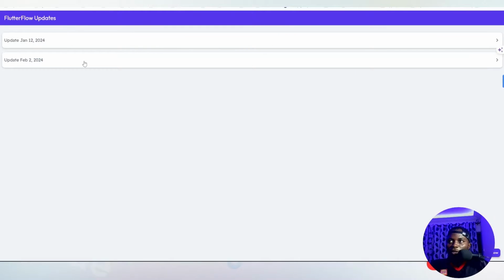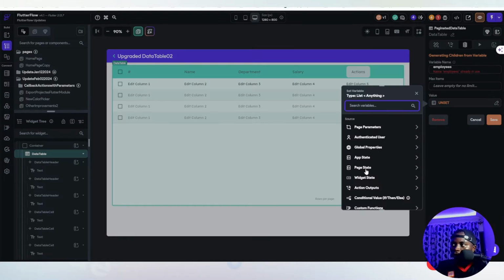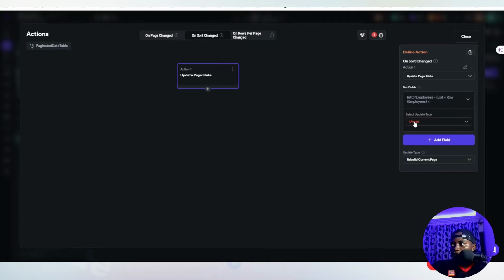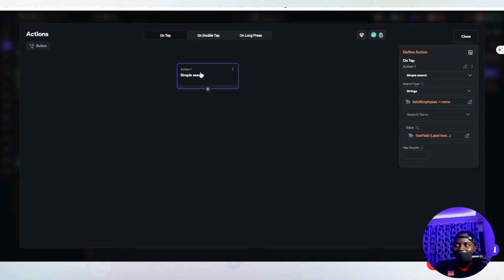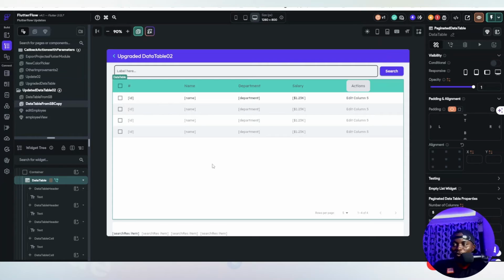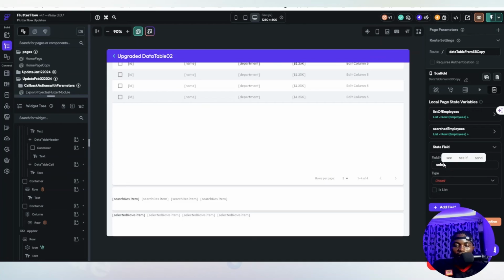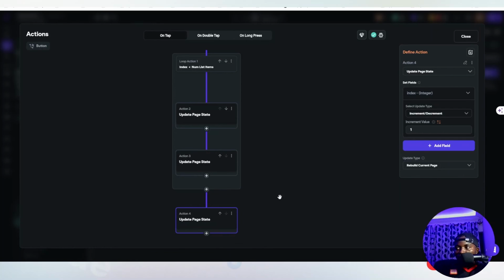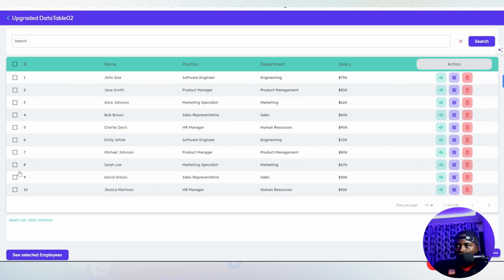Flutterflow Datatables | Everything You Need to Know - Build Magical Tables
Everything about Flutterflow Datatable from Sorting, Filtering, Search, Pagination, and Actions.
Introducing Flutterflow Datatables - the ultimate way to create dynamic and functional tables in your Flutterflow apps. Learn how to use sorting, filtering, searching, pagination, and more to build magical tables with ease. Perfect for any app that needs to display data in an organized and user-friendly way. Watch now to unlock the full potential of Flutterflow Datatables!

[ 00:00 ] 🚀 Introduction to Flutterflow Datatables
[ 00:26 ]🧭 Overview and demonstration of key features.
[ 03:10 ] 📊 Setting up Data Table in Flutterflow.
[ 08:23 ] 🔍 Datatable Sorting
[ 16:00 ] 🔍 Datatable Search Functionality
[ 27:27 ] ⭐ Selectable Rows and Actions
[ 42:26 ] 📝 Datatable View, Edit, and Delete Row
- Implementing view, edit, and delete functionalities.
[ 47:36 ] 🔄 Conclusion